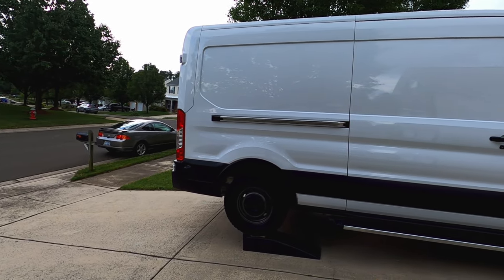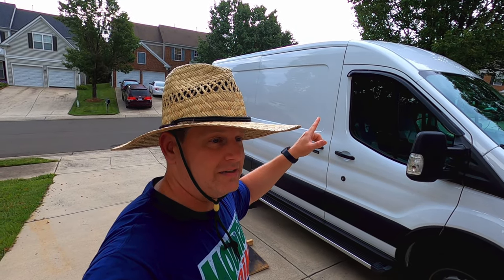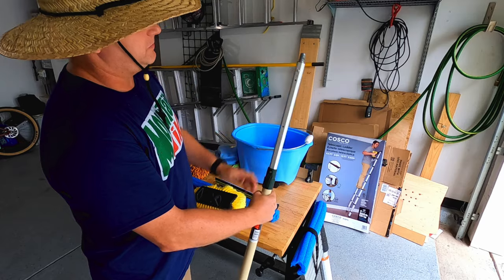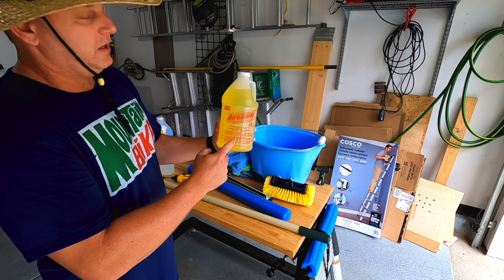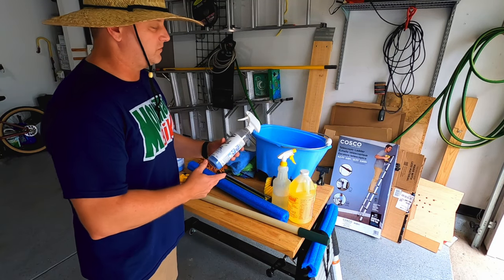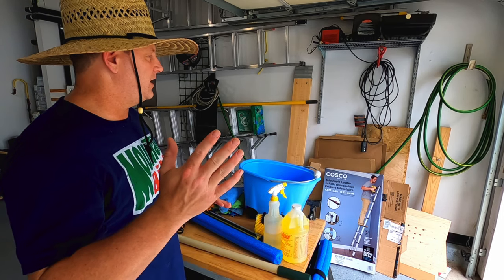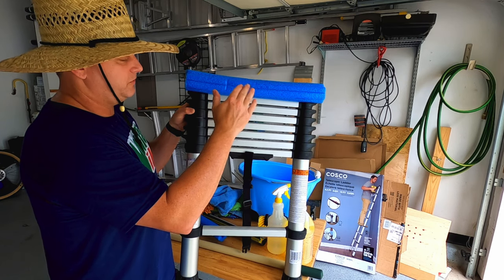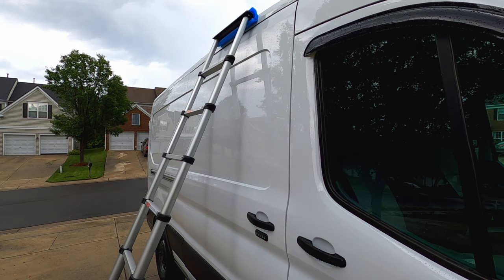MTBPlanB Best tips for cleaning the top of your van, rv, camper or travel trailer.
This week I cover some equipment and cleaners that make cleaning those hard to reach areas of the van much easier.